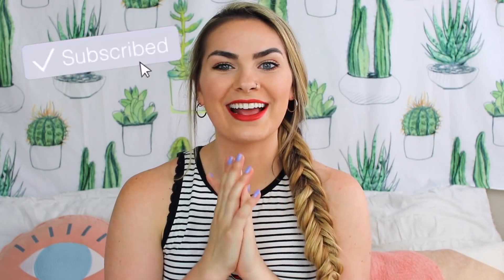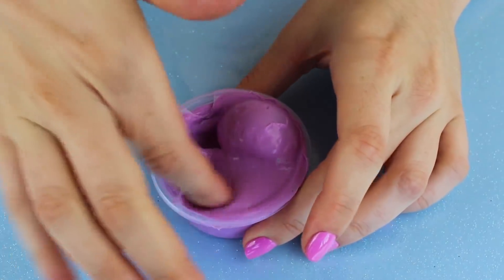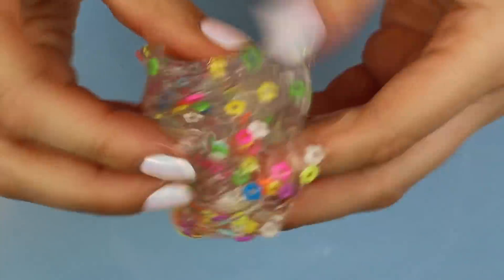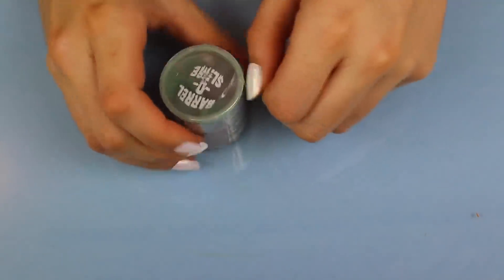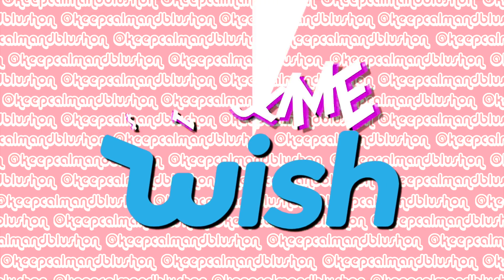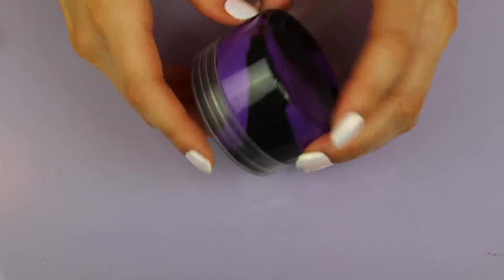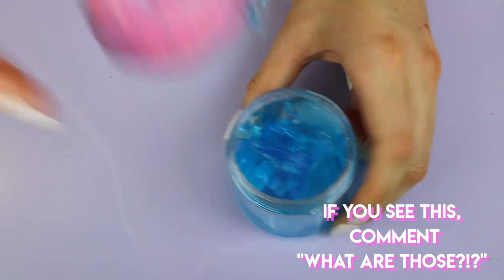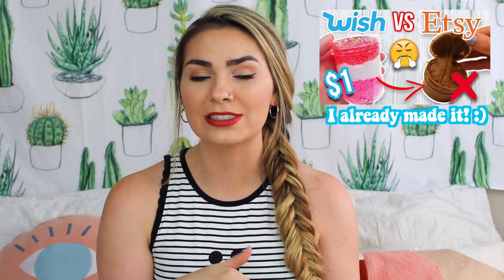$1 WISH SLIME VS $1 EBAY SLIME! Which is Worth it?!?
Hey Blushers! In today's video I will be doing a $1 Wish Slime vs $1 Ebay Slime! Which do you think will win? Wish or Ebay?? You guys seem to love my $1 Wish Slime vs $1 Amazon Slime so I wanted to do another take on that video! I also have a $1 Wish Slime vs $1 Etsy Slime! Let me know if you want to keep seeing these VS videos because I love making them!

More Slime Reviews:
5 STAR ETSY SLIME REVIEW! Are They Worth The Price?!

S A T I S F Y I N G  I N S T A G R A M